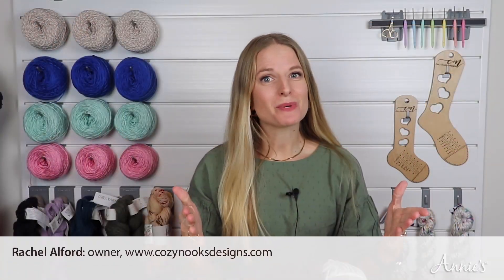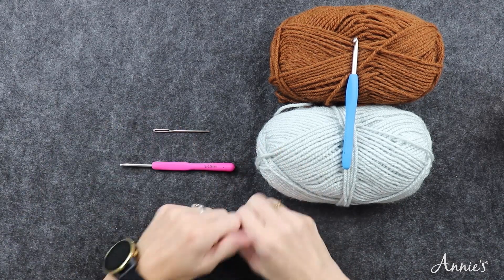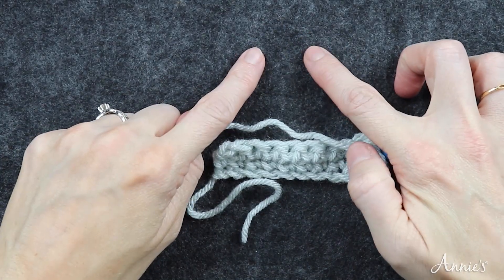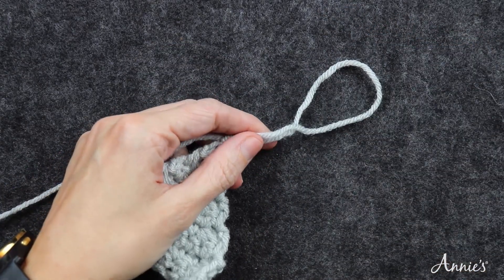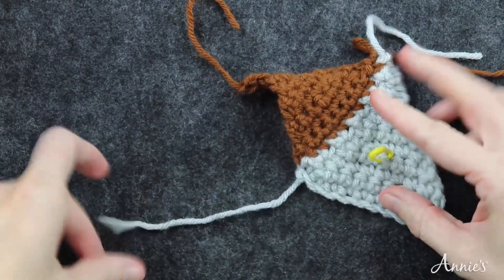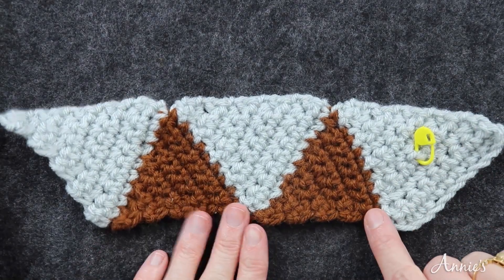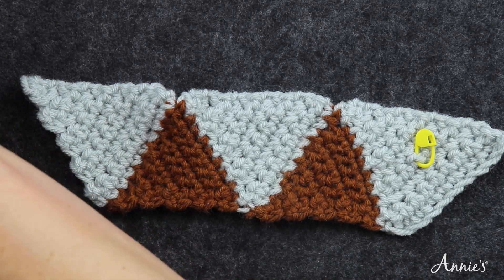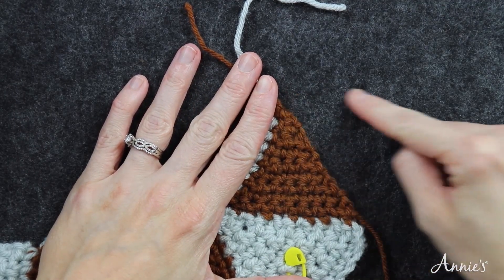Triangle Crochet Pillow Tutorial - Intermediate Crochet How To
Join Rachel Alford as she makes this stunning Mod Triangles Pillow Crochet Pattern! Originally designed by Tammy Hildebrand, this design is worked in one piece with all of the triangles stacking onto each other.

Materials:
-DK weight yarn
-Size E crochet hook or size needed to obtain gauge
-Tapestry needle
-Stitch markers
-18" square pillow form

for all of your crafting needs.